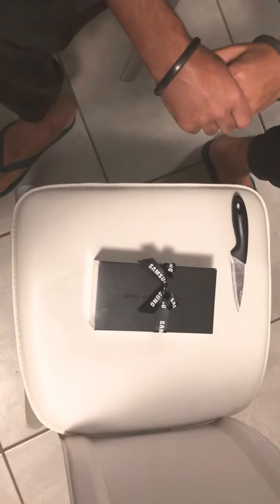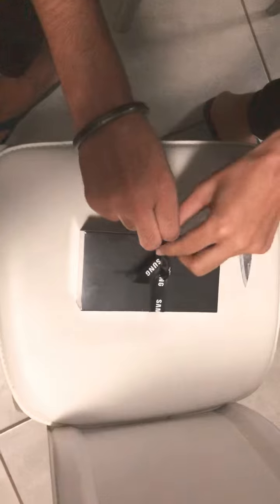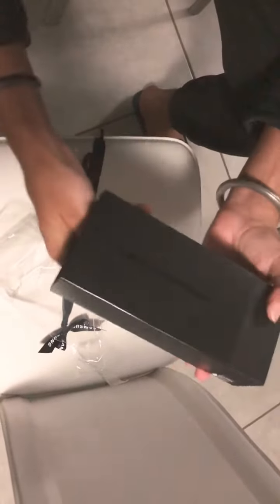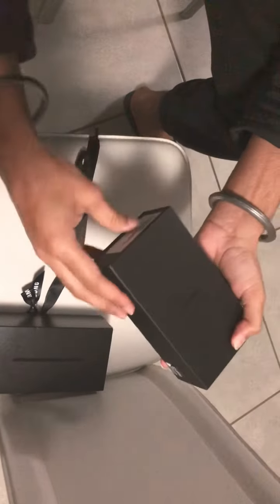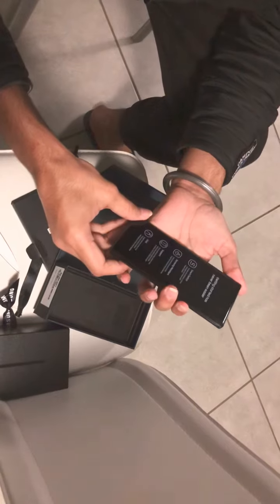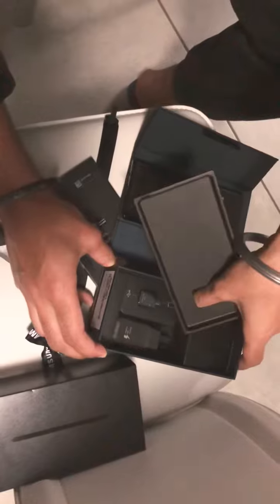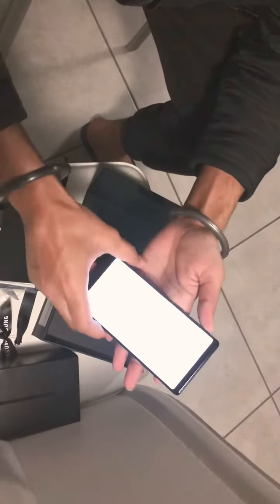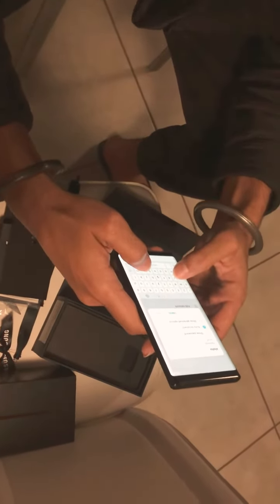Unboxing Samsung Galaxy Note 9(Punjabi)